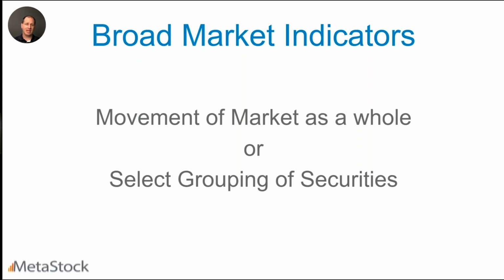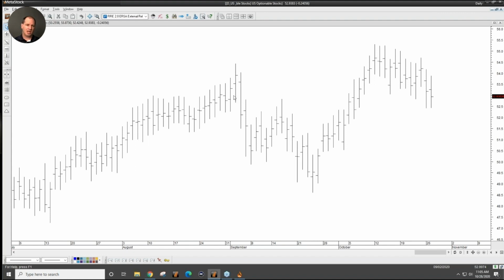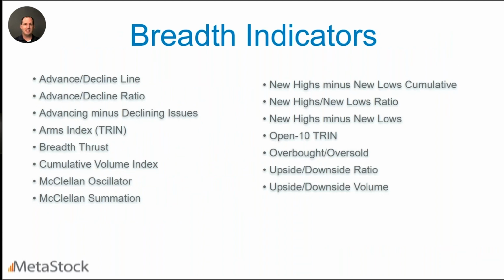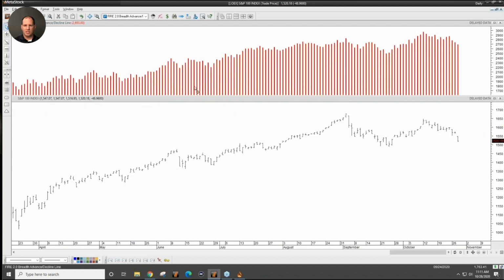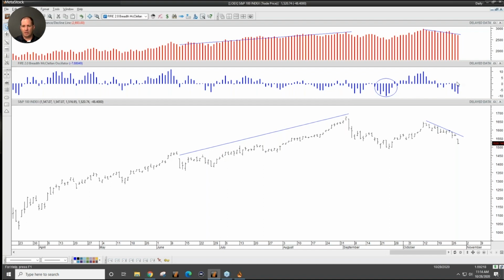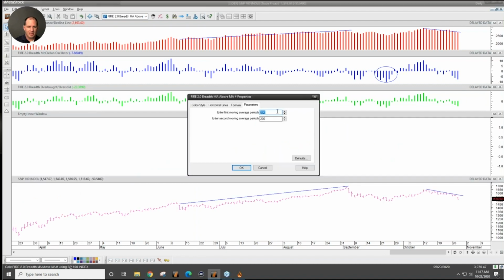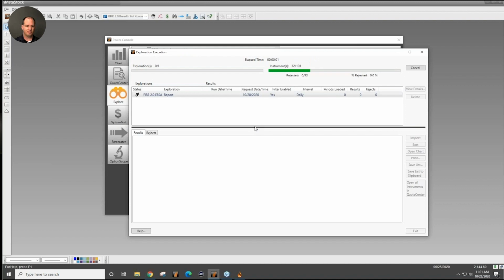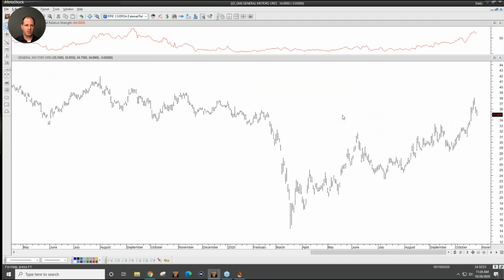Fire Broad Market Analysis Tool for MetaStock